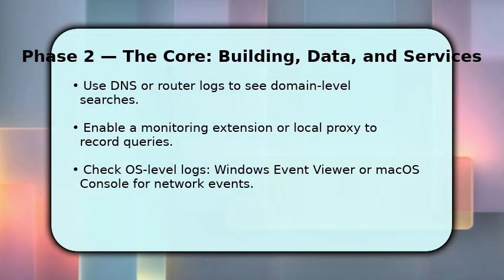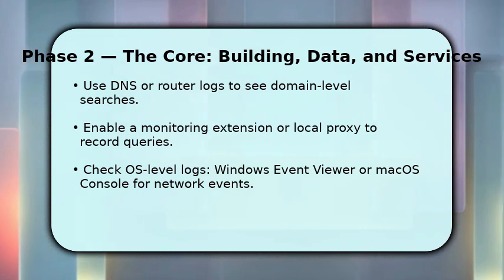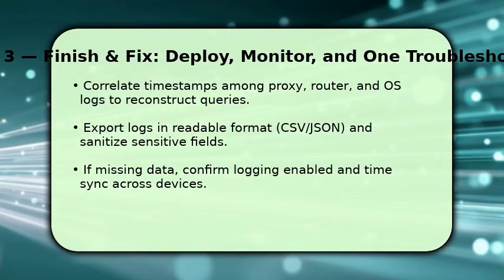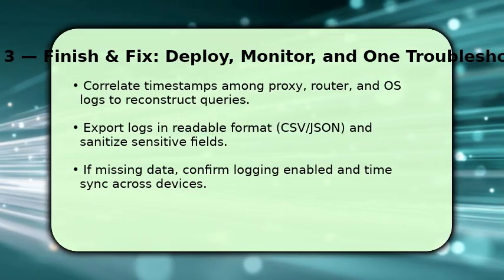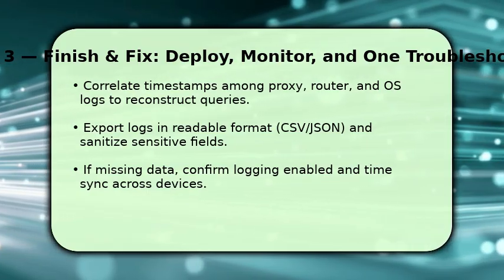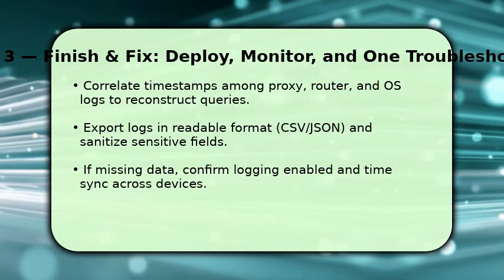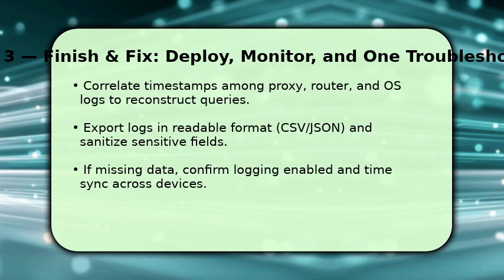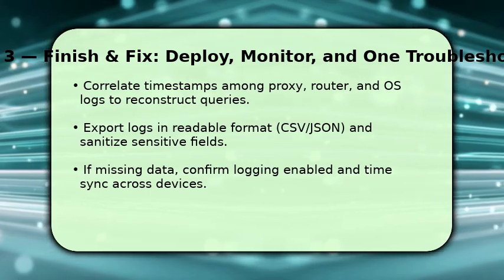How to See Search History Incognito Mode - Step by Step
How to See Search History Incognito Mode - Step by Step | 🔒 Surfshark VPN Deal — Stay private and secure. $1.99/mo + 3 Months Free ▸

Discover the secrets to viewing your search history while browsing incognito mode on any web browser. This step-by-step guide will walk you through accessing and reviewing past searches without compromising privacy, ensuring a balance between transparency and confidentiality.

incognito mode, view search history, privacy settings, web browser guide, access incognito browsing data, review past searches